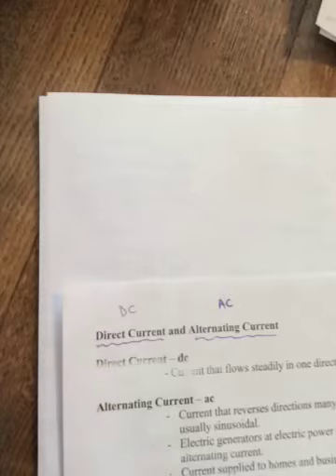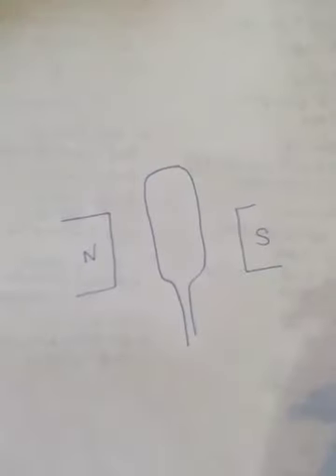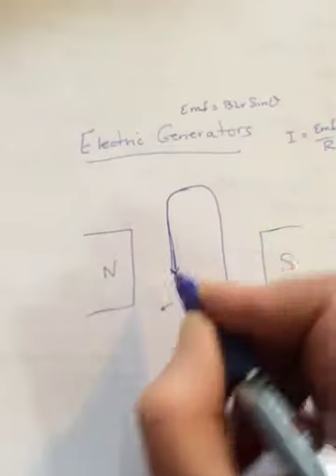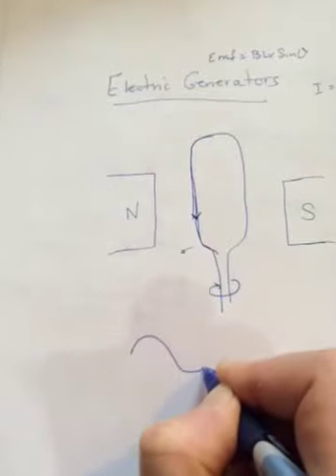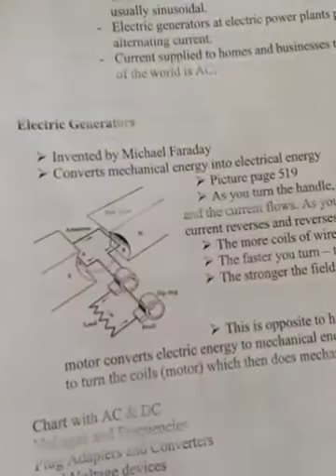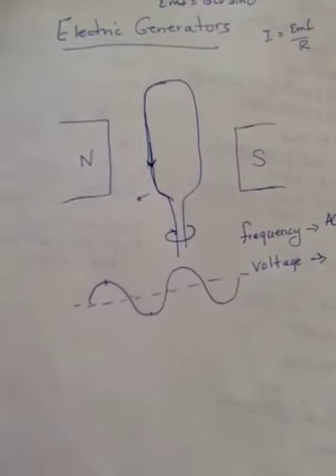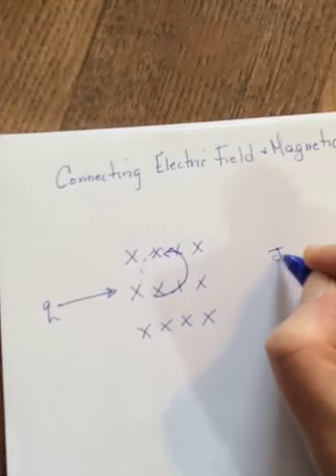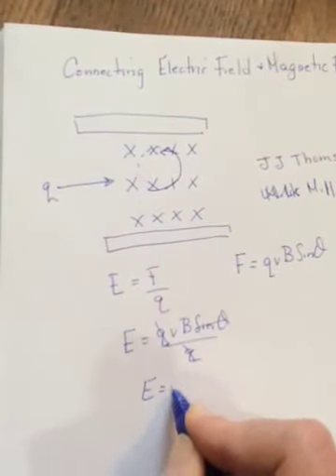Science 12 AC & DC and Electric Generators